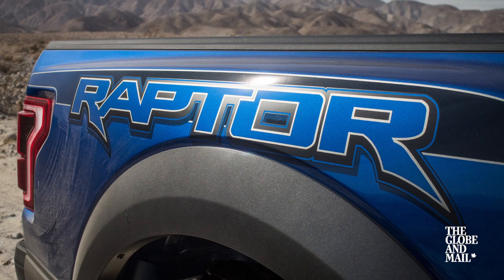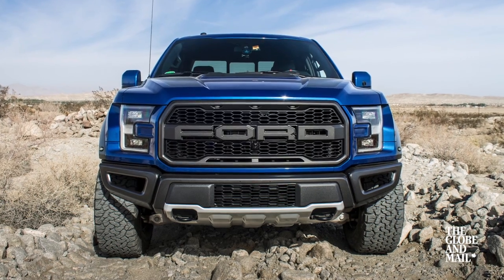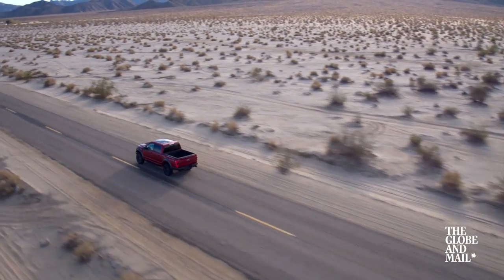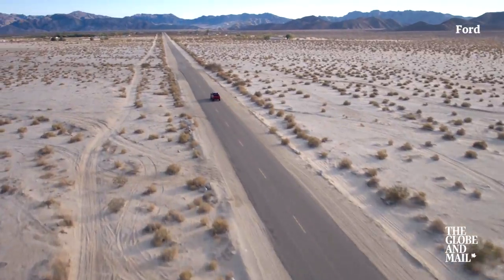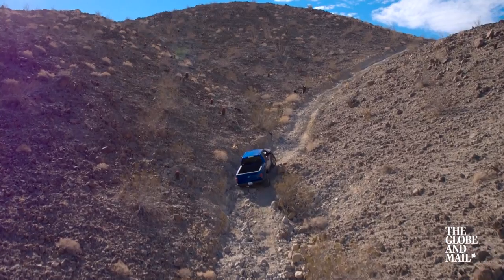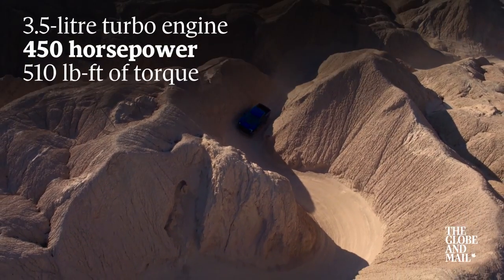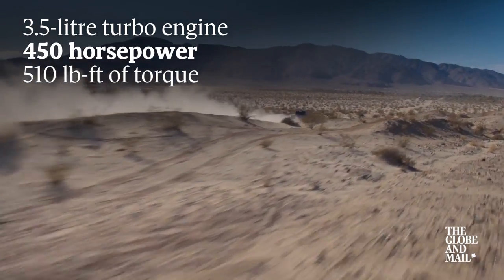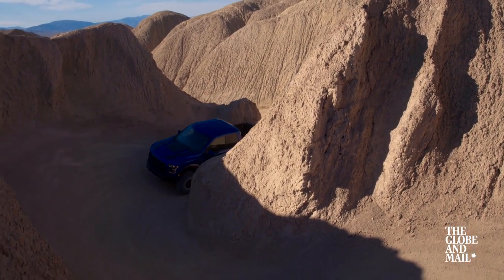Review: 2017 Ford Raptor is lighter, stronger and ridiculously fun in Baja mode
Brendan McAleer screams across the Californian desert and up rocky hills with ease. It is now 230 kilograms lighter due to a new a new aluminum skin and can handle anything you want to throw at it.